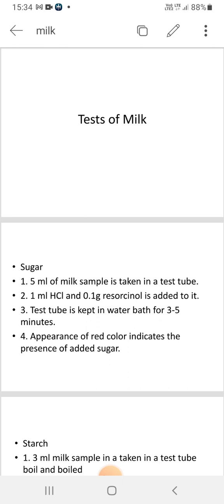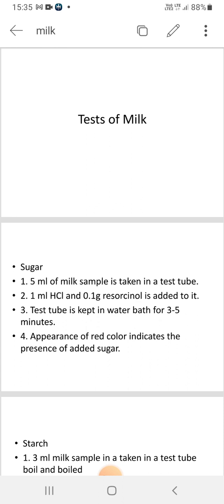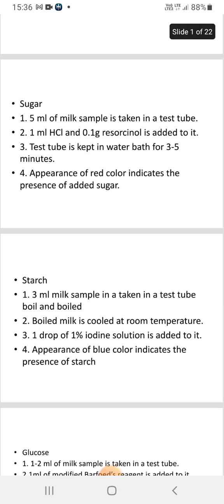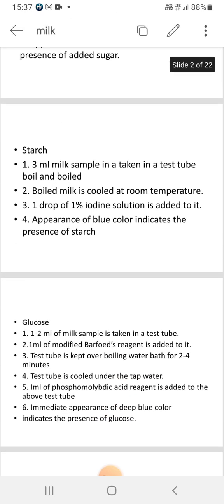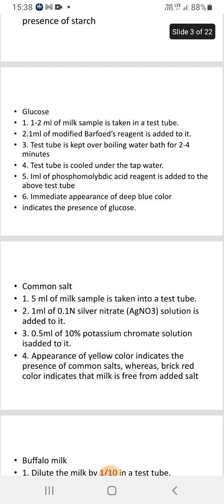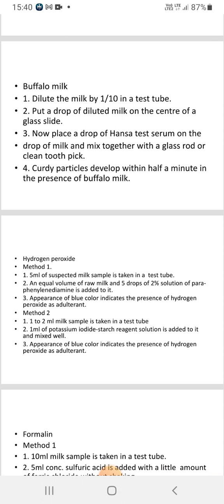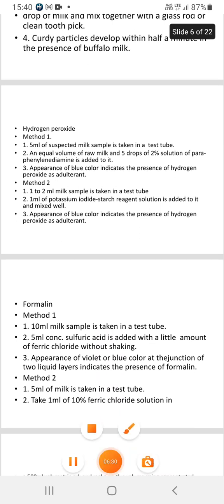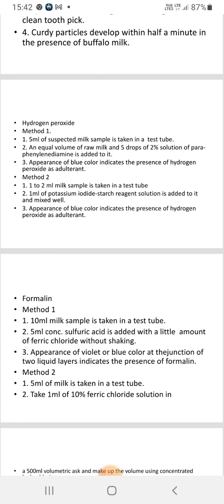Tests to check purity of milk sample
Various tests are conducted to check the purity of milk sample.